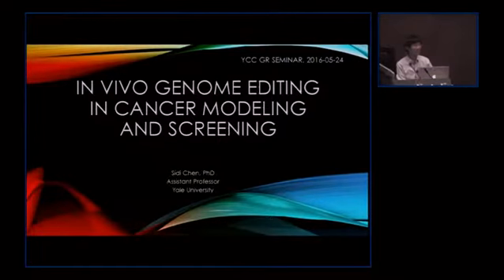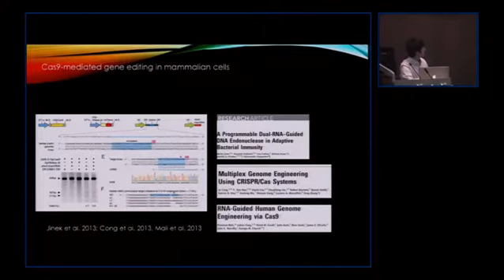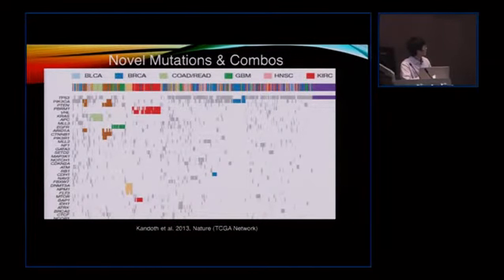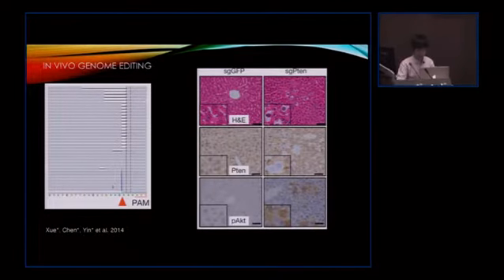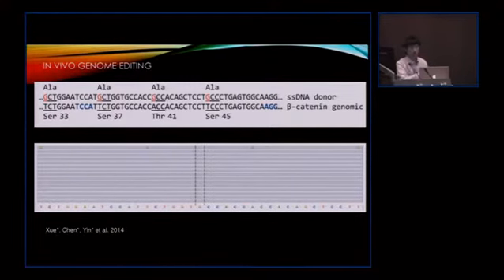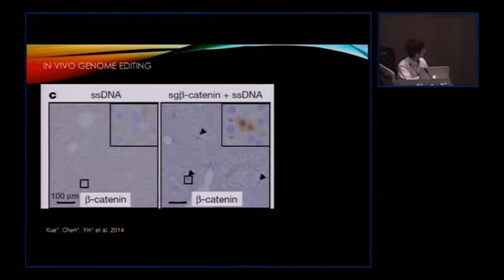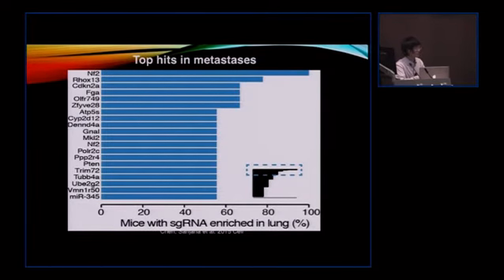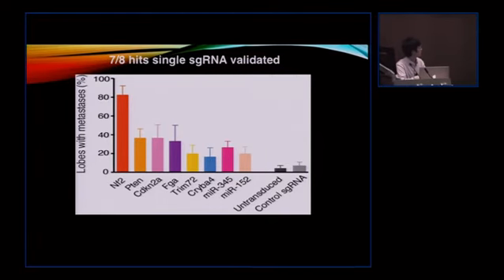In vivo genome editing in cancer modeling and screening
May 24, 2016: Sidi Chen, PhD